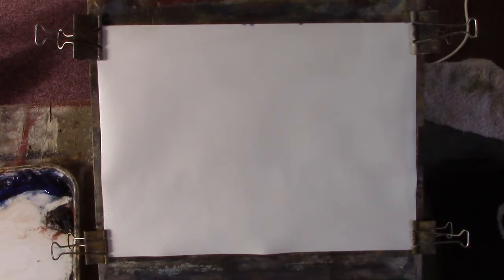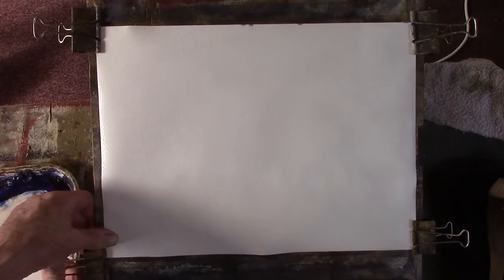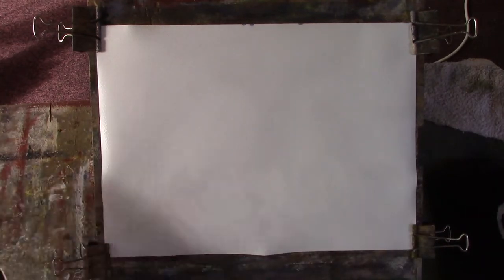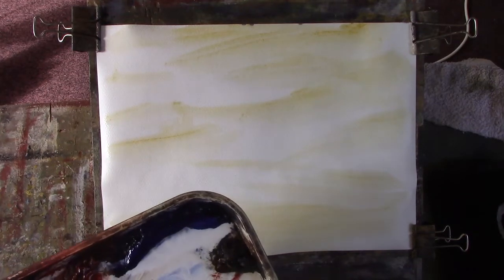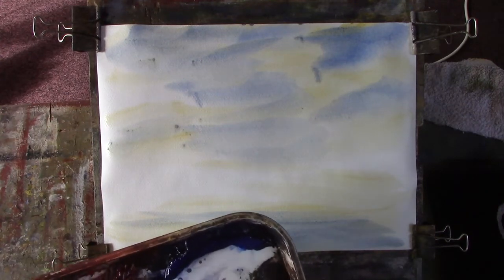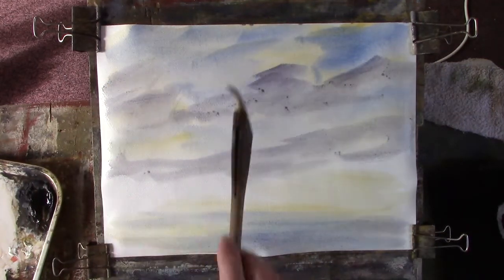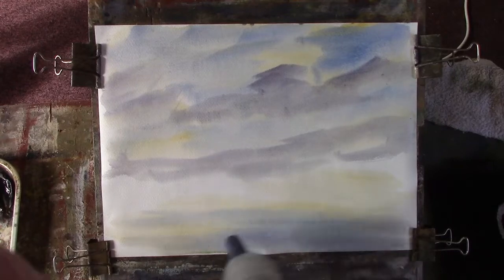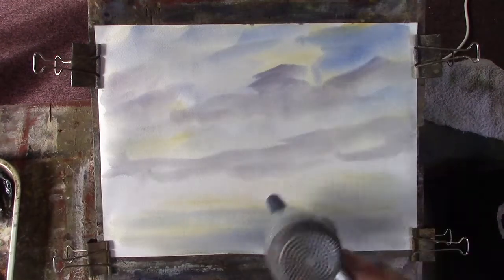The Colne, nr Wiivenhoe. Basic watercolour painting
Wet in wet watercolour